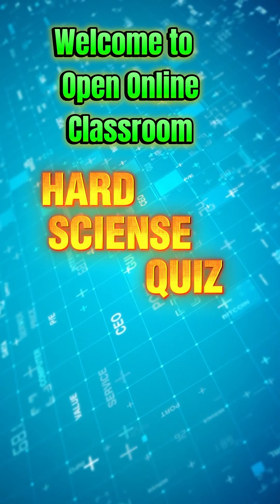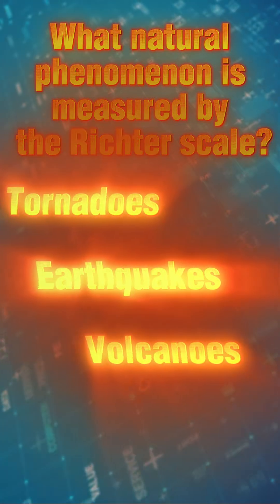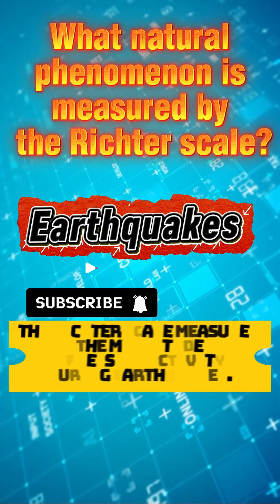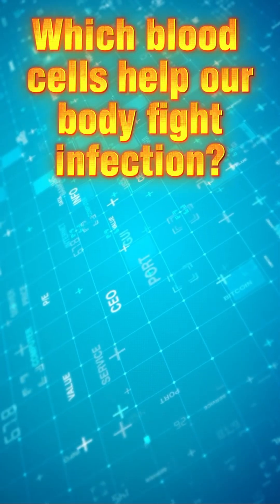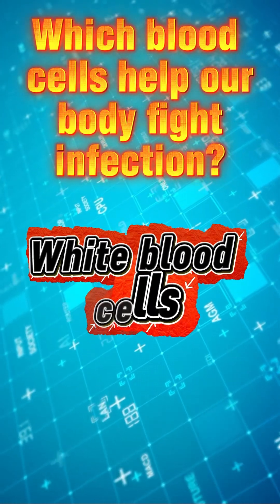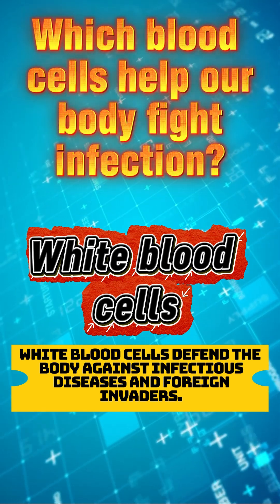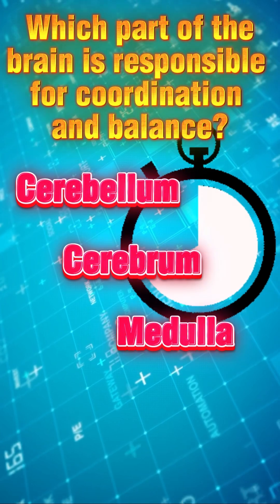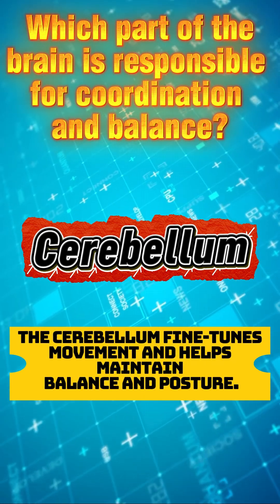Hard Science Quiz – Difficult Multiple Choice Questions - That Will Test Your Brain! 1 1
🔬 Welcome to the Ultimate HARD Science Quiz – 30 Questions Challenge!
Think you're good at science? This quiz will push your limits! With a mix of easy, hard, and nearly impossible questions, this science quiz is perfect for anyone who wants to test their knowledge and have fun doing it
.Enjoying this Hard Science Quiz? 🧠⚛️
In this video, we cover a wide range of science categories including:
• Physics
• Chemistry
• Biology
• Earth Science
• Astronomy
• Environmental Science
• General Scientific Knowledge
🧪 From the laws of motion to elements on the periodic table, black holes to mitochondria—this 100-question science quiz is designed to challenge students, teachers, science fans, and quiz lovers of all ages.
You’ll have 10 seconds to answer each multiple choice question. But don’t worry—you can pause the video anytime if you need more time to think. It’s all about testing your brainpower and learning something new along the way.
✍️ Don’t forget to WRITE YOUR FINAL SCORE in the COMMENTS below – we want to see how many science fans can pass this test!
✅ Suitable for:
• High school & college students
• Teachers and educators
• Science trivia lovers
• Quiz enthusiasts
• Anyone preparing for science competitions
🚀 If you're studying for exams or just love science, this video is a fun and educational way to challenge yourself. Whether you're a biology buff, a physics fanatic, or a chemistry champ, there’s something in this quiz for you.
🎓 Quiz Structure:
• 25 unique science questions
• 3 answer choices per question (a, b, c)
• Only one correct answer
• Brief explanation after each correct answer (optional for viewers who pause)
🧠 This quiz is more than just a game—it's a brain workout! Take it solo, or challenge friends and family to see who the real science genius is!
📚 Other popular quizzes on our channel:
• General Knowledge Quizzes
• Geography & History Trivia
• English Language Learning Quizzes
• Space and Astronomy Quizzes
💬 Comment your results below and share your favorite question!
🧠 Can you get all 100 right? Let's find out!